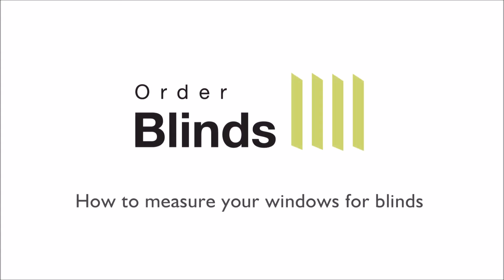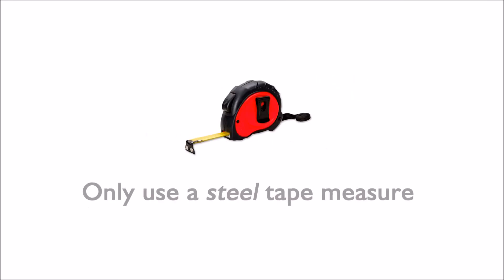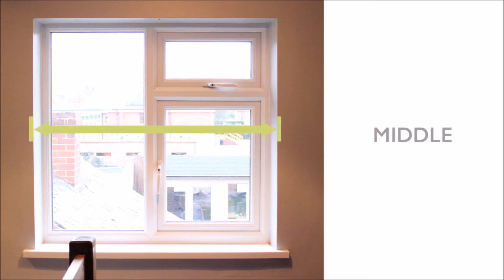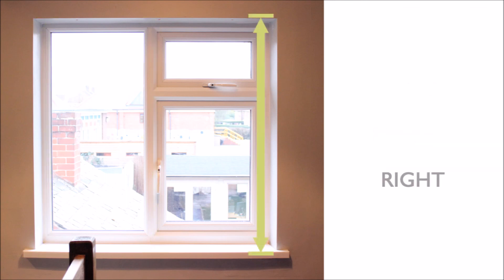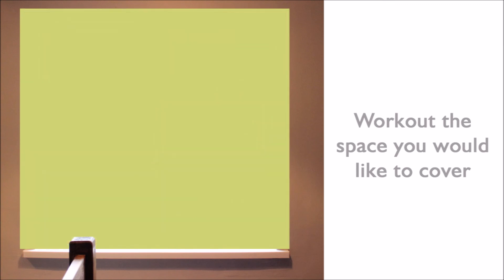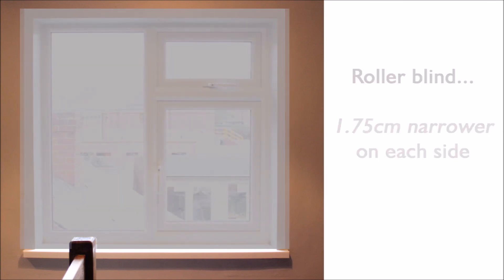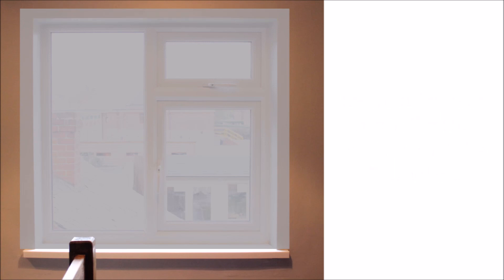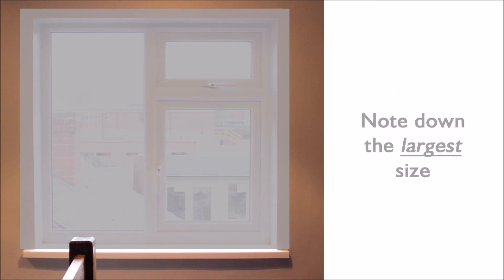How to measure your window for blinds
In this video we talk you through how to measure your window for blinds whether fitting inside or outside the recess.